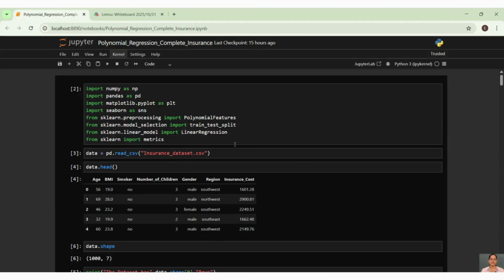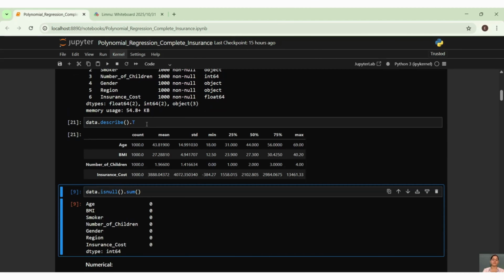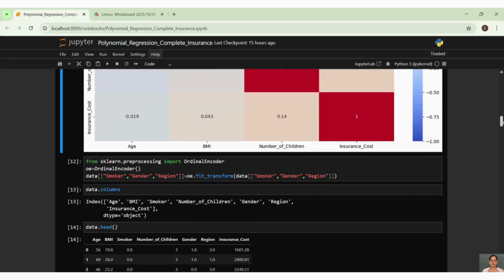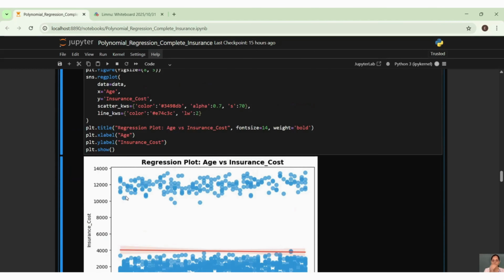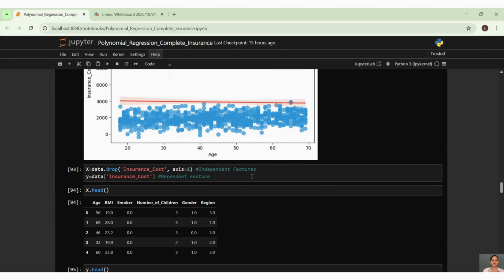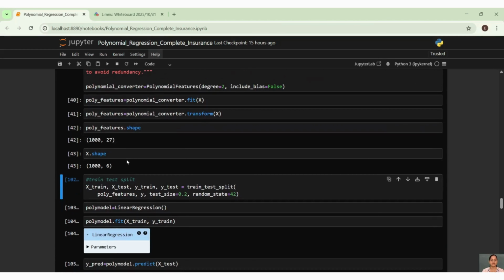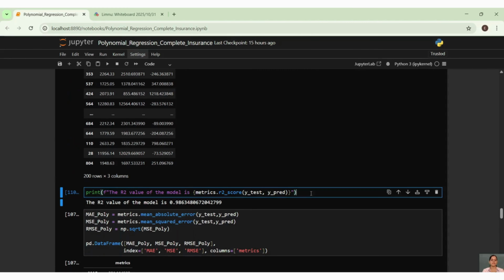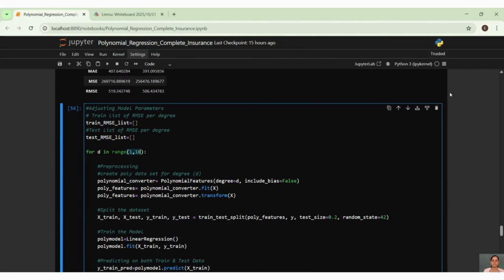Polynomial Regression vs Linear Models What's Best for Insurance Prediction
Build an end-to-end Polynomial Regression project from scratch using Python. Understand how regression, statistics, and data science principles combine to model non-linear relationships in real-world data. Strengthen your foundation in Machine Learning and Artificial Intelligence as you move beyond Linear Regression to create smarter, more accurate predictive models.

Chapter/ Timestamp:
00:00 - Intro
00:28 - how to perform polynomial regression on complete Application
25:14 - Outro